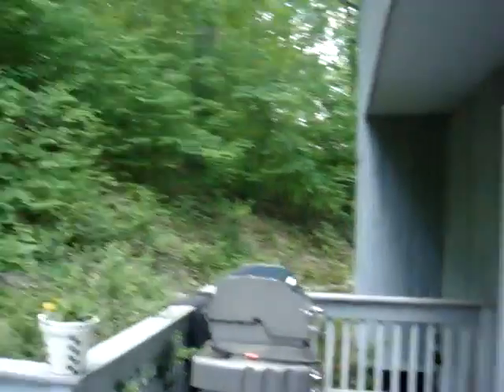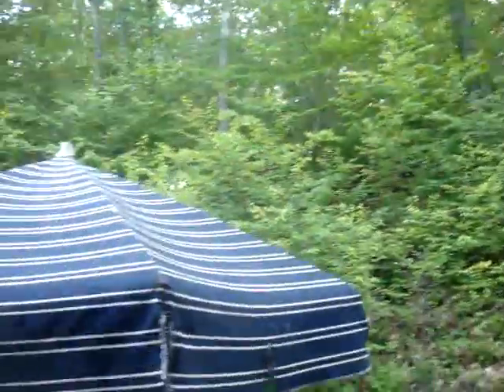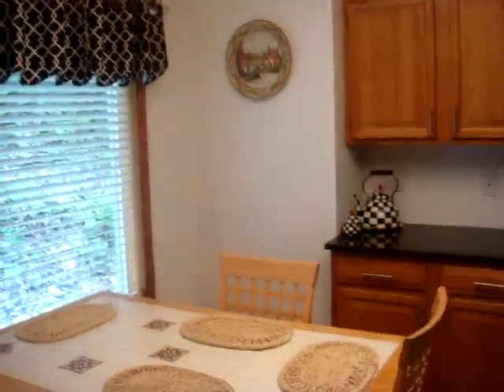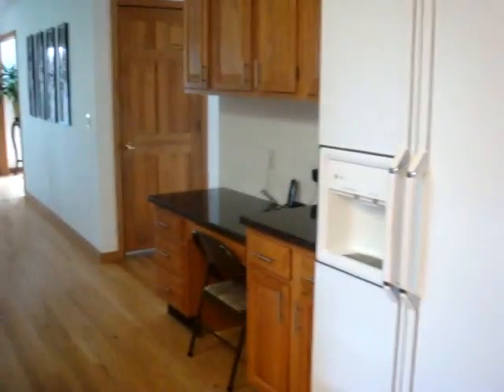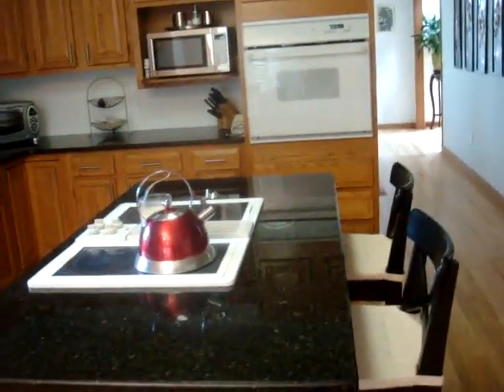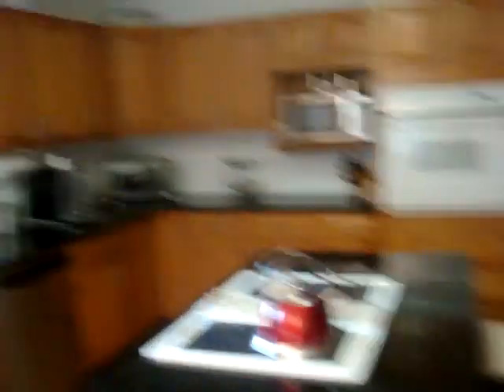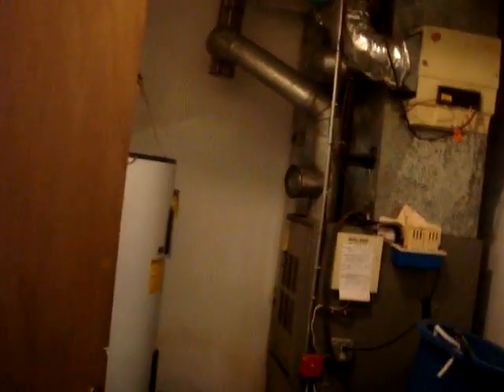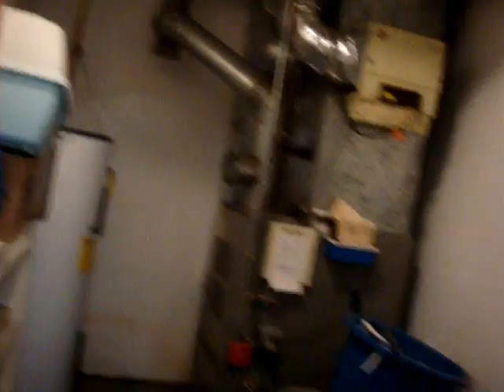3 longhill interior